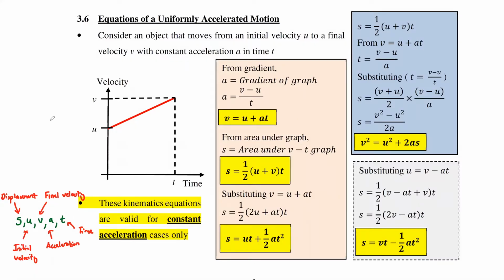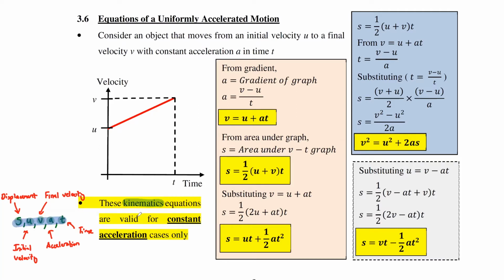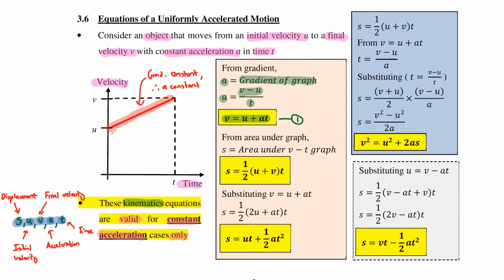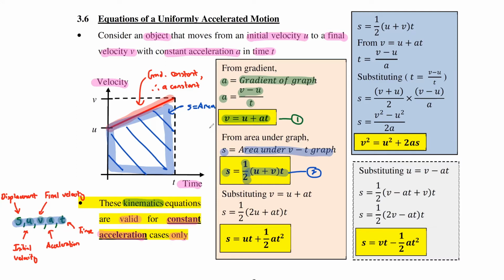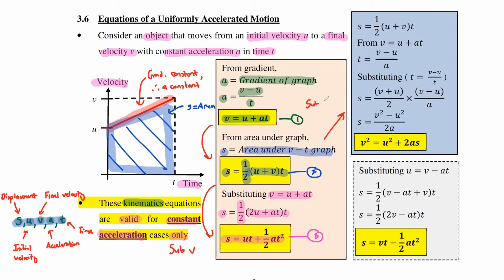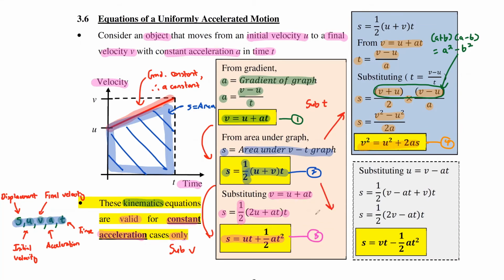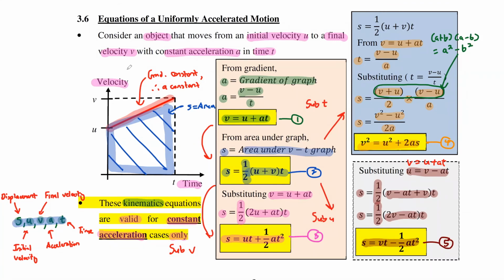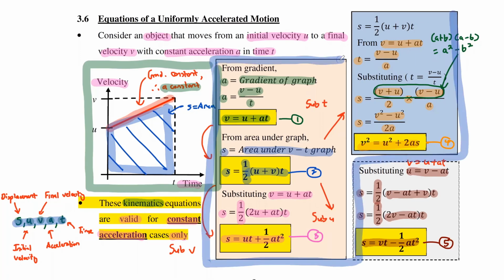3.6 Kinematics Equation (SUVAT equation)